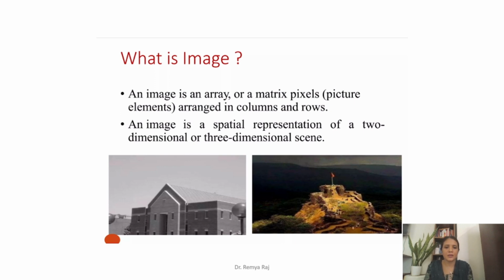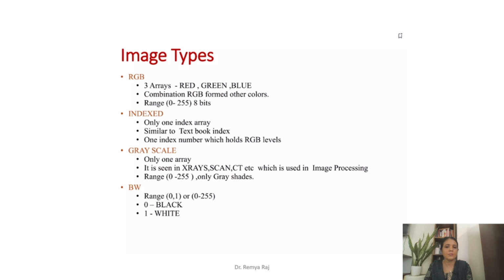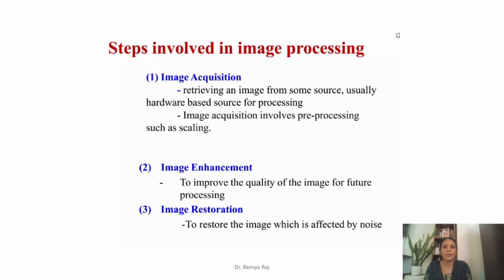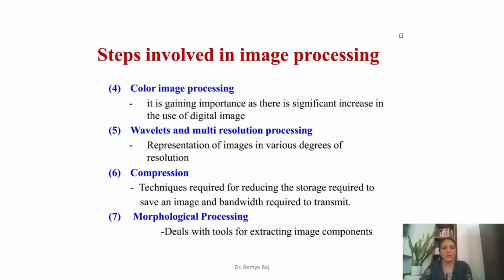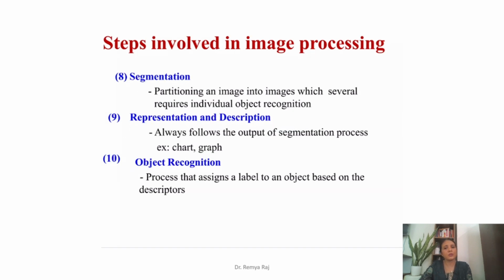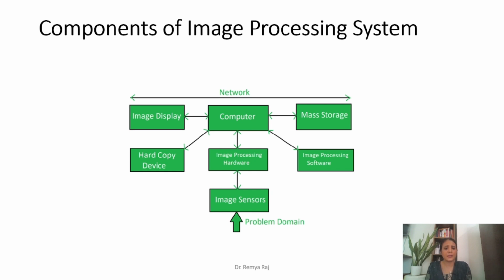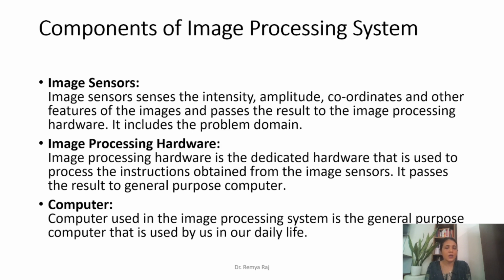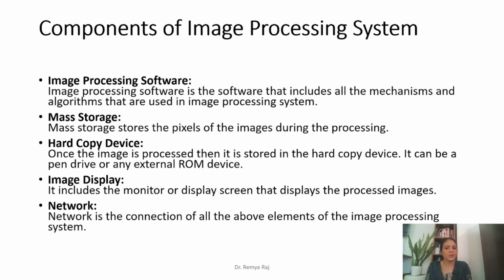Fundamental Steps in Digital Image Processing